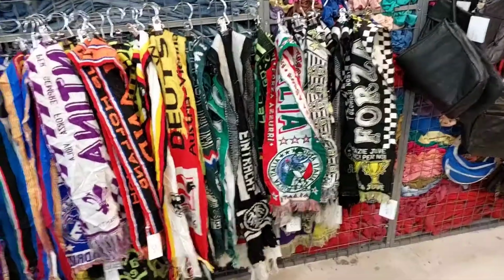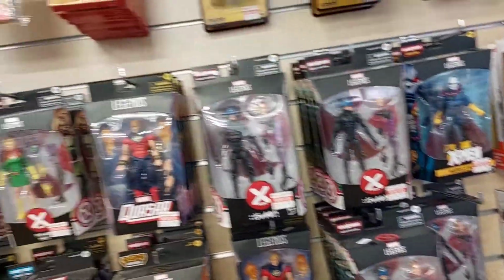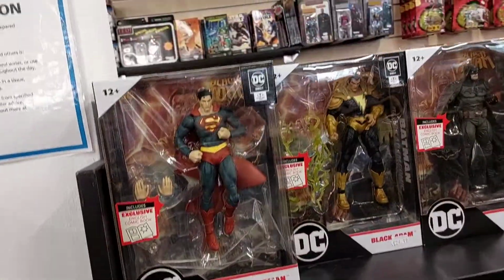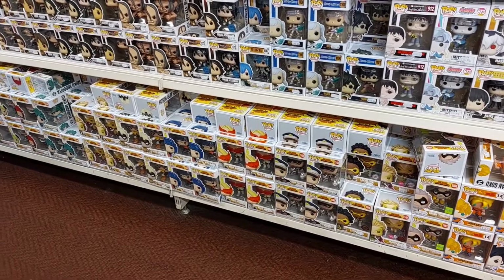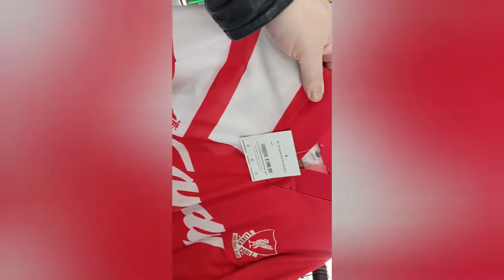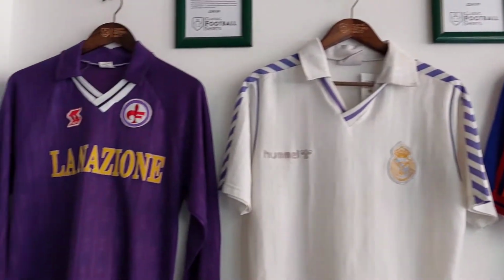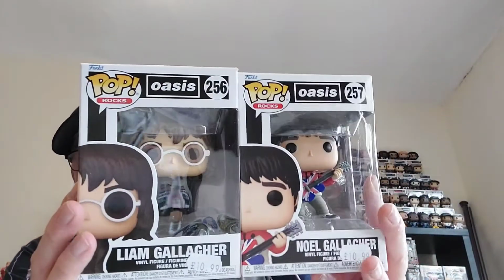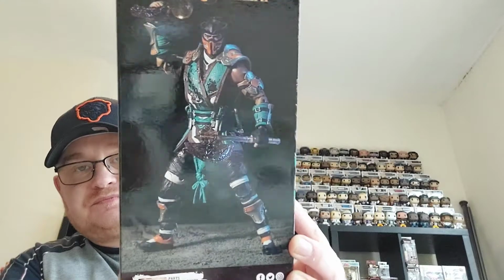Football Shirt and Toy Hunt - Manchester Friday 23rd September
I took a look around some of the stores of Manchester, hunting those footie shirt bargains and new figures for my collection